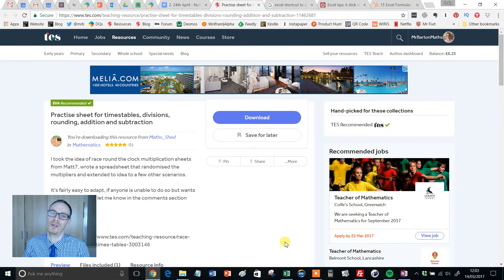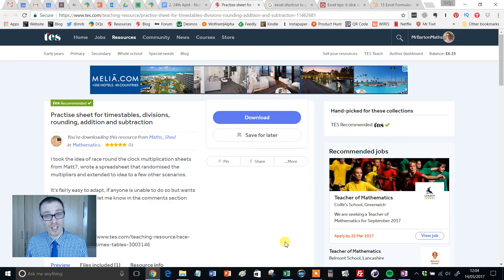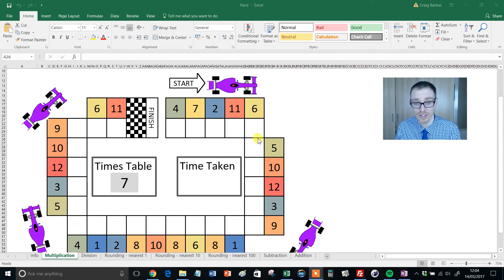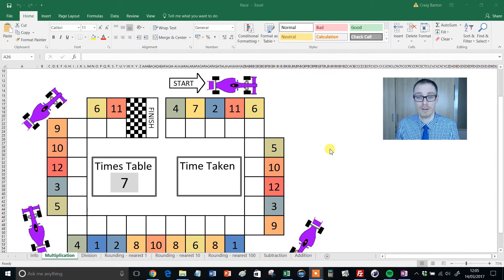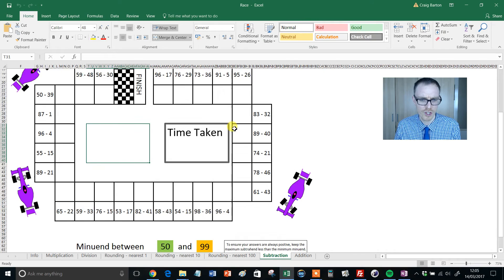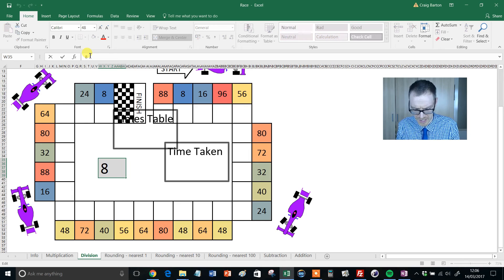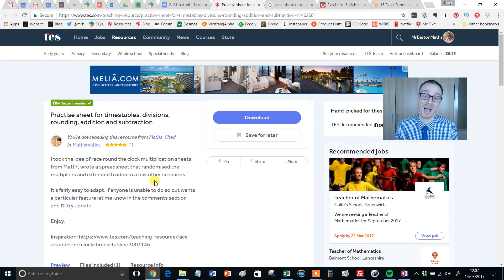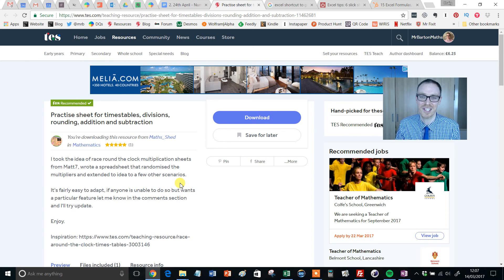Numeracy Races: TES Maths Resource of the Week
There is little doubt (at least in my mind anyway!) that developing student’s fluency in mental calculations is absolutely crucial for their mathematical development. If students are using valuable working memory capacity dealing with times tables or simple subtractions then  they have little chance of success when it comes to more complex problems. Hence, any resource that allows students to practise these key skills, but in an engaging way, is always going to go down a storm with me. And that is exactly what this collection of wonderful numeracy races do. It is such a simple idea - students must complete the circuit around the track as quickly as possible, answering questions on each of the four operations or rounding. The benefits of this could be immense!

I think the key to something like this is consistency. If such activities are used a couple of times and then forgotten about, they tend to have very little impact. However, if this becomes a regular part of your daily or weekly routine, then both you and your students will see the long term benefits. Personally I would give this printed sheet out at the start of each lesson, or maybe do this every Monday and have other forms of key numeracy practice on the remaining days of the week. My only plea to the author (and I know I am being very cheeky here!) is to use their Excel wizardry to enable the answers to automatically generate. Then we might well have one of the best resources I have ever seen.

Craig Barton